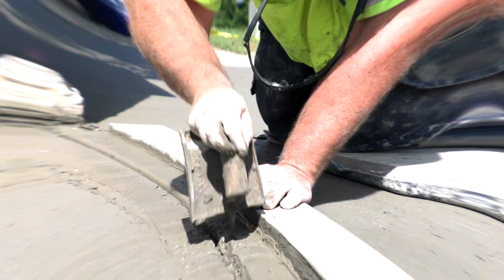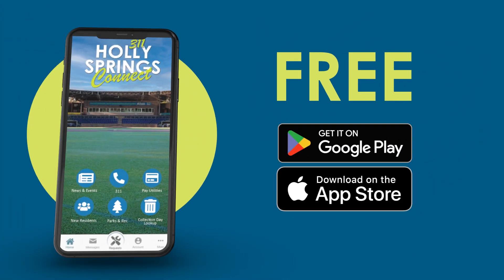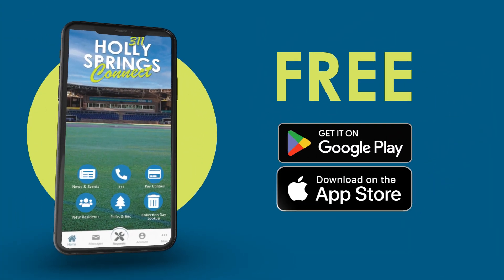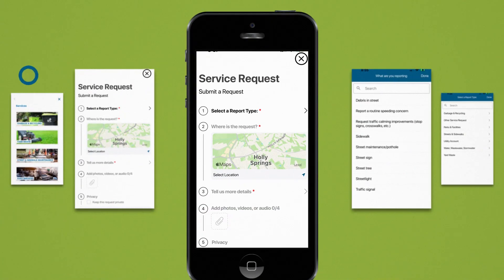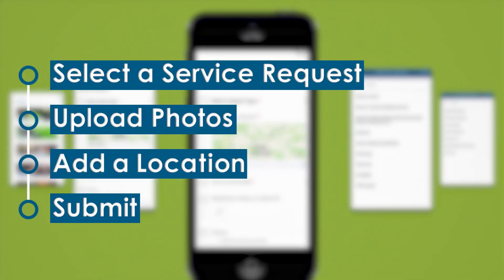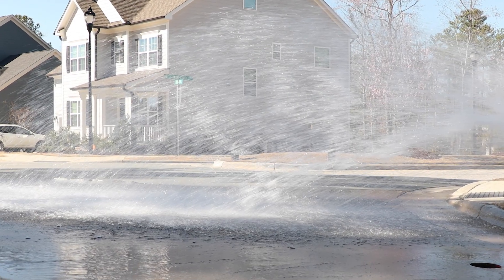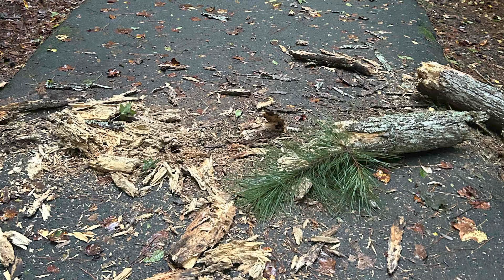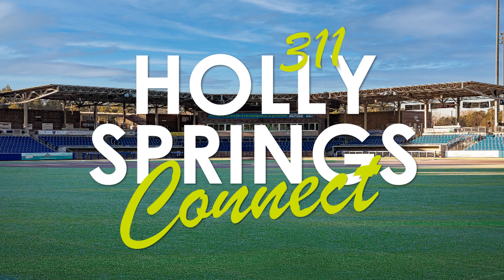Download the Holly Springs 311 Connect App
Join thousands of residents who have downloaded the Holly Springs 311 app to request Town services around the clock and receive service in a snap!